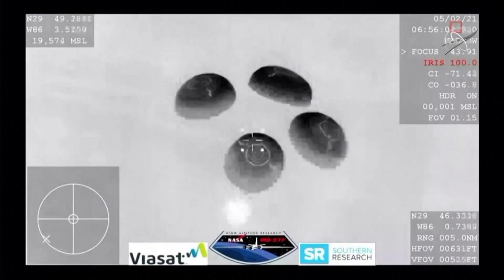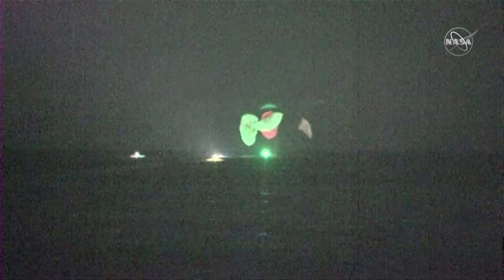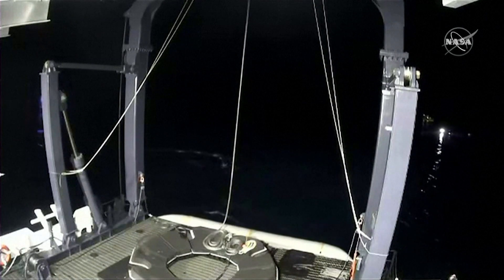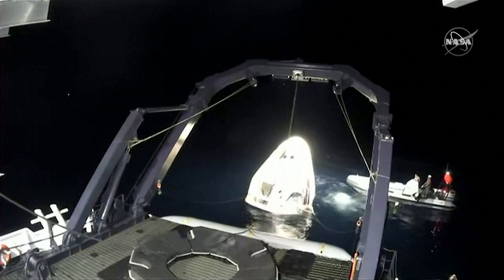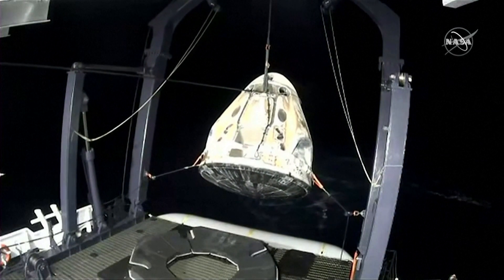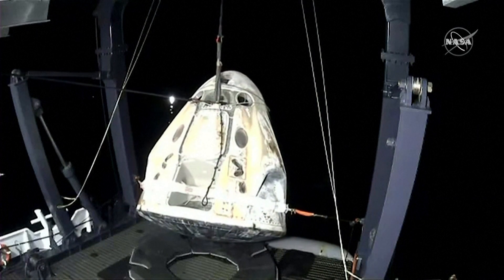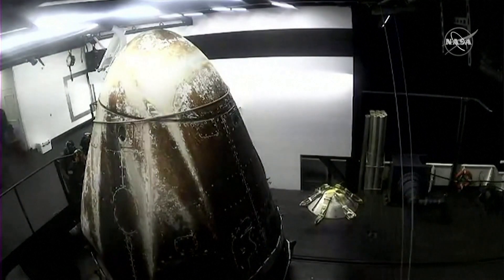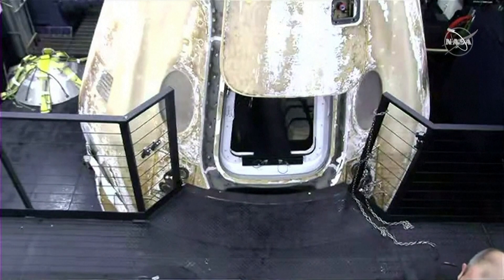SpaceX capsule brings ISS crew safely home in Nasa’s first nighttime splashdown since 1968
Four astronauts returned safely to Earth early on May 2, 2021, aboard a SpaceX Crew Dragon capsule that parachuted through dark skies to waters in the Gulf of Mexico at 2.56am (local time), Nasa said. It marks the first nighttime splashdown for the US space agency since the crew of Apollo 8 arrived in the Pacific Ocean in 1968. The astronauts were returning from a six-month mission on the International Space Station (ISS).

Source: Reuters/Nasa TV